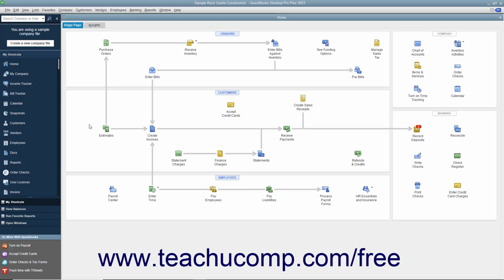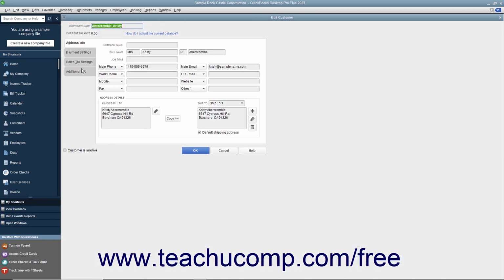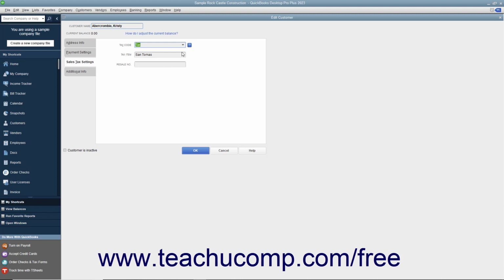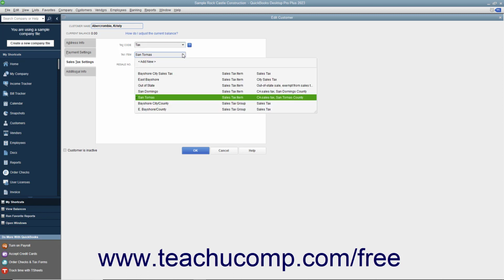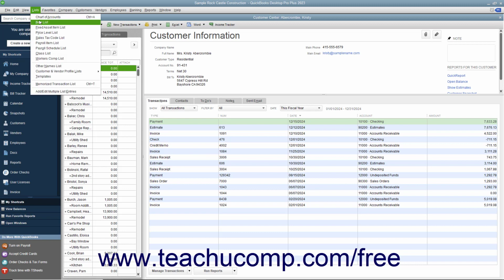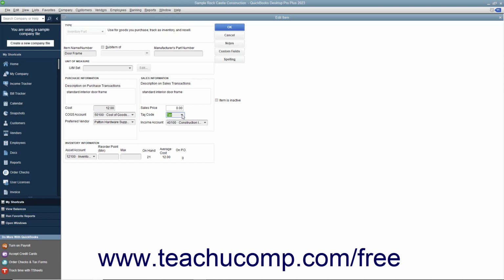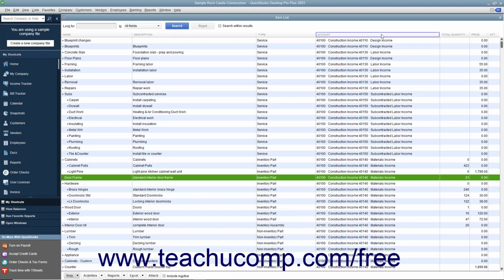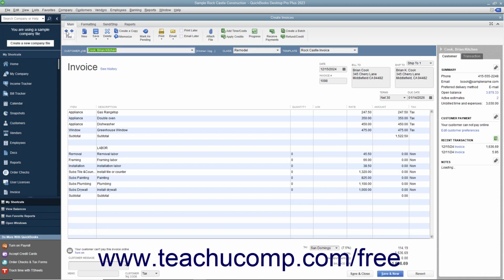How to Set Taxable & Non-taxable Customers & Items in Intuit QuickBooks Desktop Pro 2023: A Tutorial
This QuickBooks tutorial video shows you how to indicate taxable versus non-taxable customers and items in QuickBooks 2023.

This QuickBooks Desktop tutorial video helps you learn how to collect sales taxes in QuickBooks by showing you how to indicate taxable and non-taxable customers and items in QuickBooks Desktop 2023. It shows how to set the sales tax codes for customers and select a default sales tax item for taxable customers. It also shows how to set the sales tax code for your items. This video is from our complete QuickBooks training, _Mastering QuickBooks Made Easy_ ™. *To get the full QuickBooks training, please visit:*